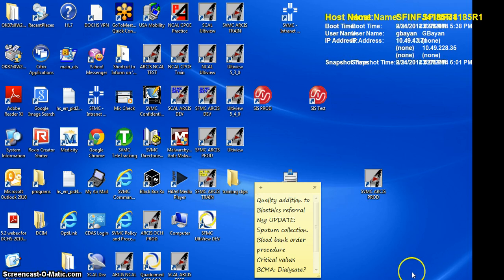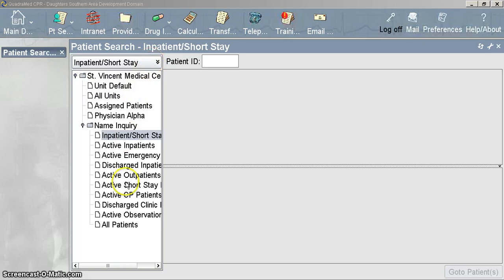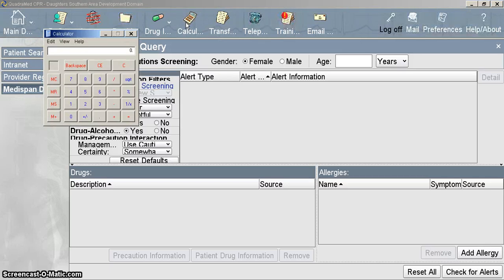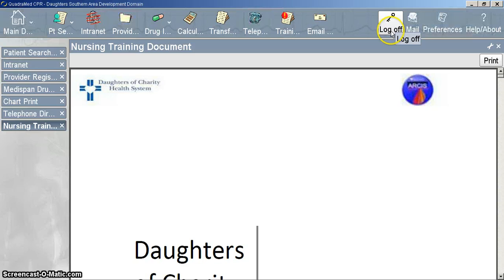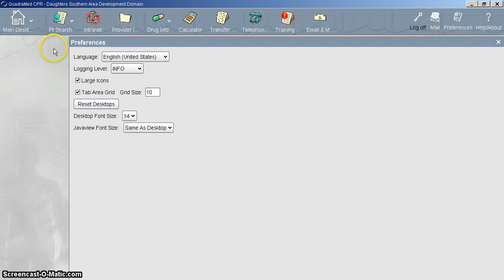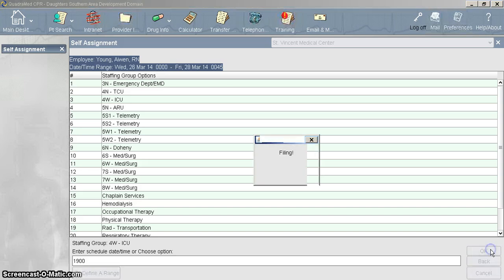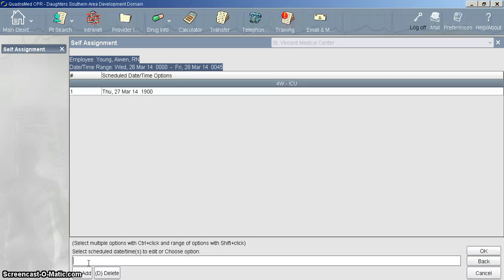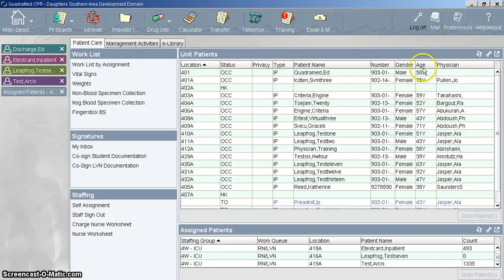01 Intro Maindesktop Staff Assignment